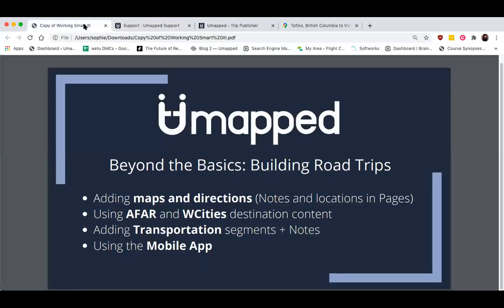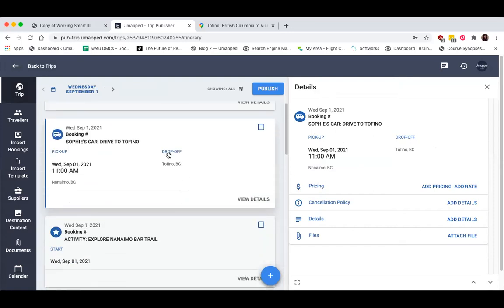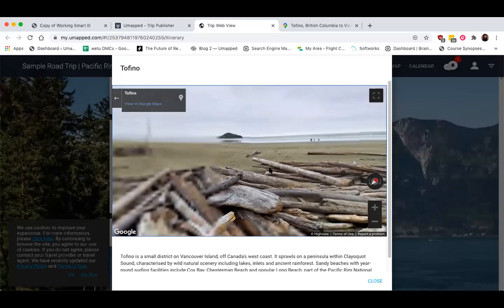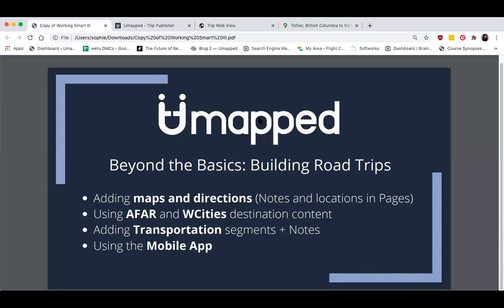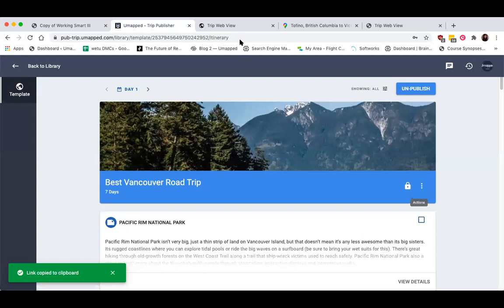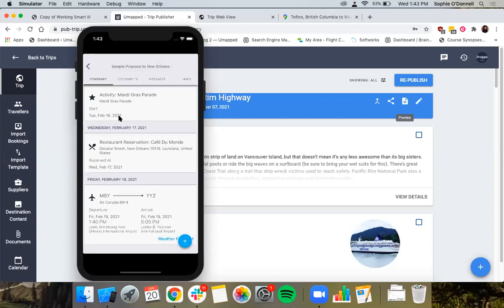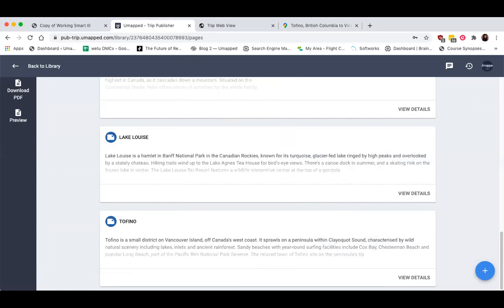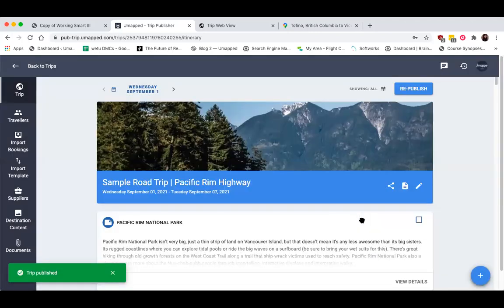Beyond the Basics: Building Road Trips